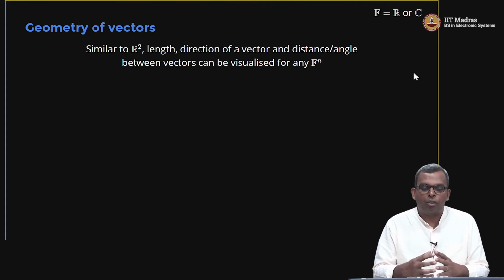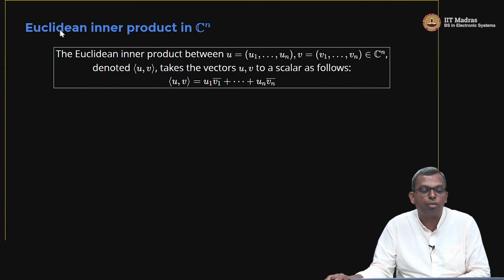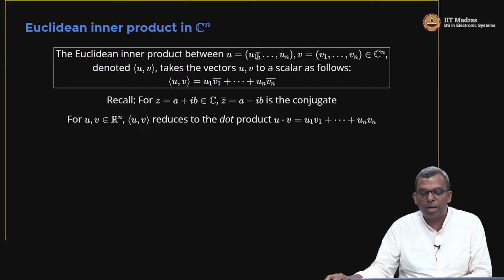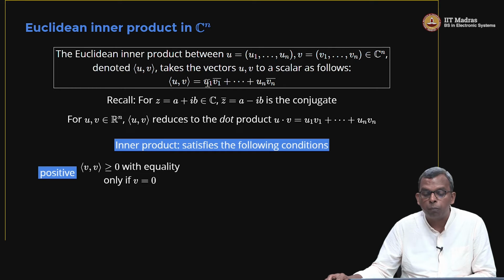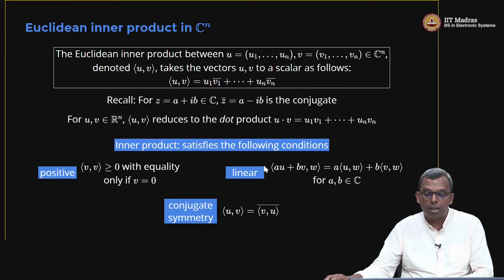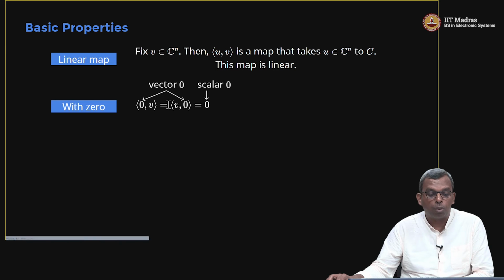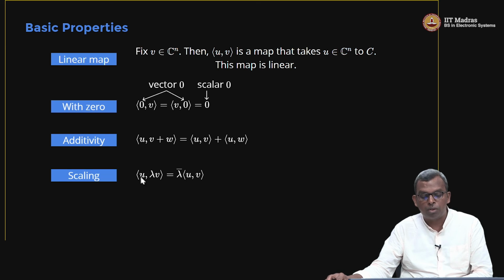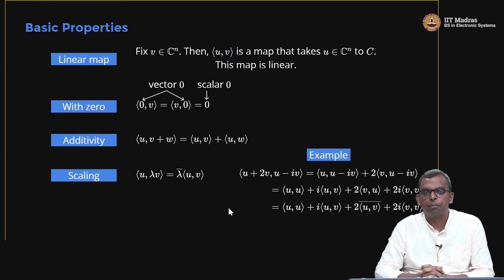W7_L1: Inner product spaces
Video Overview
 In this lecture, we begin our exploration of inner product spaces, a cornerstone of linear algebra. Starting with the Euclidean inner product in Cn, we see how inner products generalize geometric concepts like length, angle, and direction to higher dimensions. The lecture introduces the formal definition and properties of inner products — linearity, conjugate symmetry, and positive definiteness — and demonstrates how they provide powerful tools for analyzing vector spaces.